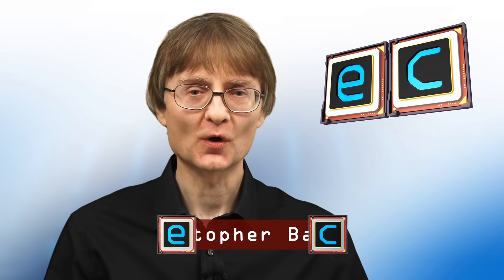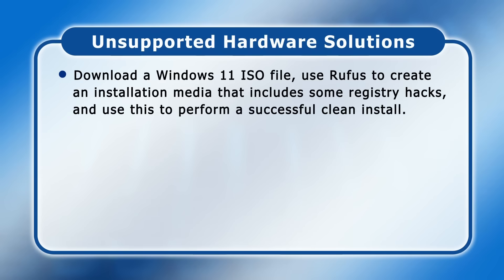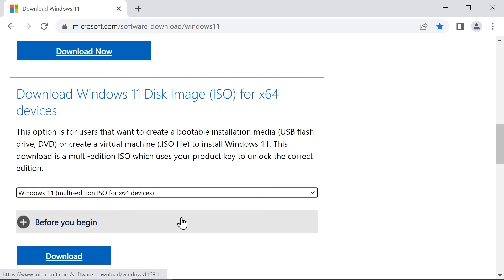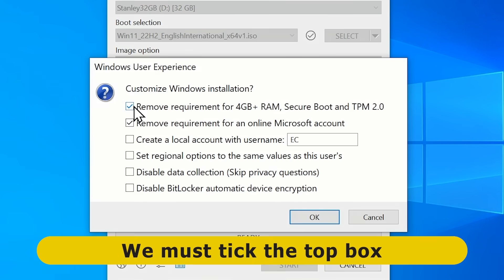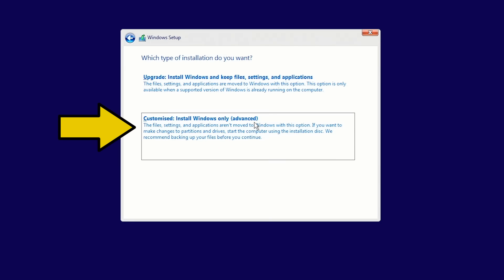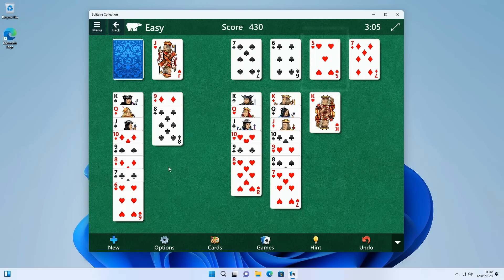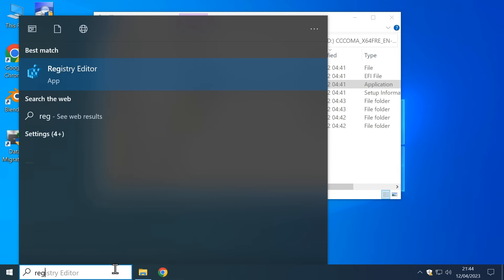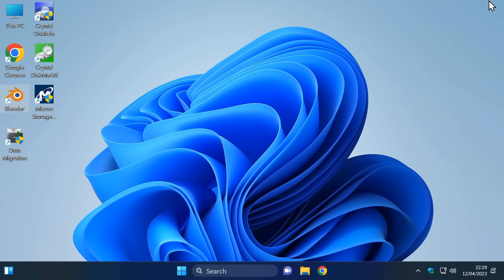Installing Windows 11 on Unsupported Hardware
How to run Windows 11 on a computer without a compatible processor and/or TPM 2.0. Tutorial includes both an upgrade from Windows 10, and a clean installation.

NOTE: Please do read the notes in my pinned comment. :)

Microsoft page with the warning about installing Windows 11 on systems that don't meet minimum requirements:

And if you want to manually implement the Registry changes needed during a Windows install from standard media, this is covered in my video “Windows 11: The Good, The Bad & the Ugly”:

Finally, you may be interested in my video about Windows 11 configuration and privacy settings here:

Chapters:
00:00 Introduction
03:09 The State of Play
05:19 Warning!
04:03 Download Windows 11 ISO
05:07 Clean Install with Rufus
10:23 Upgrade via Registry Hack
15:14 Avoiding e-Waste (wrap)